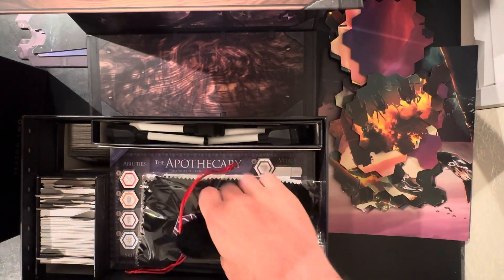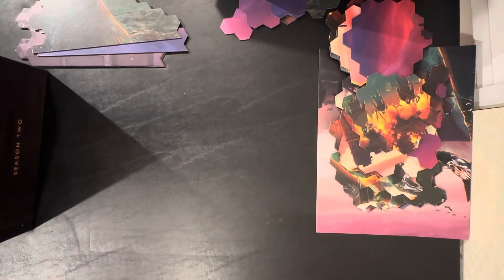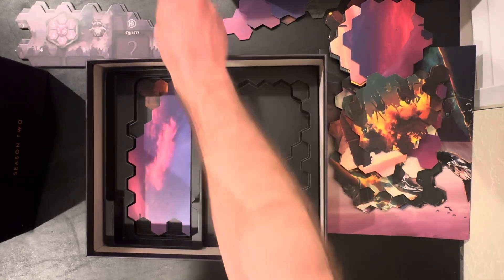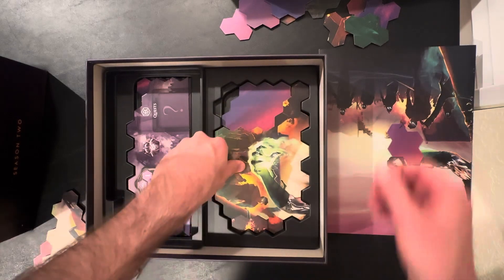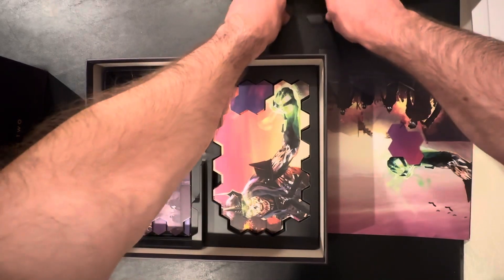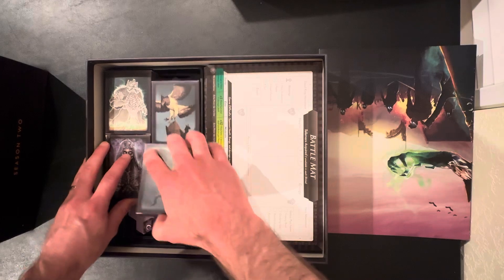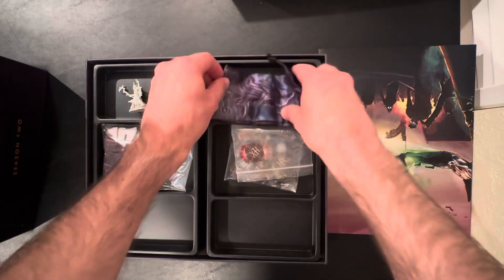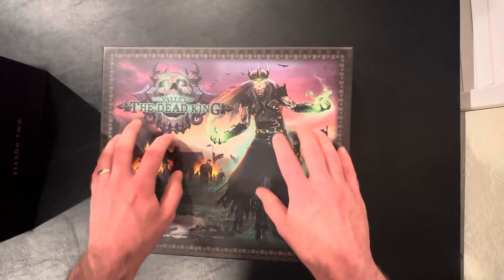How to pack Hexplore It - Valley of the Dead King assuming you have the hero chest